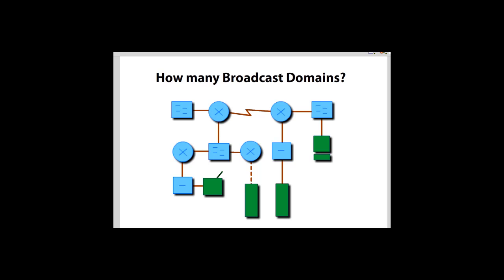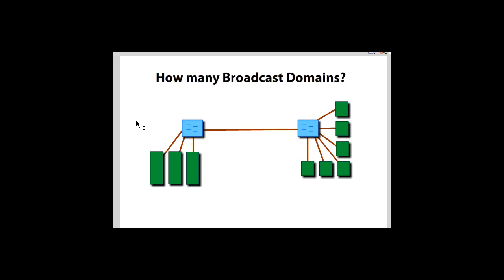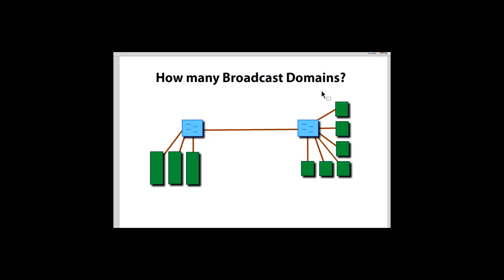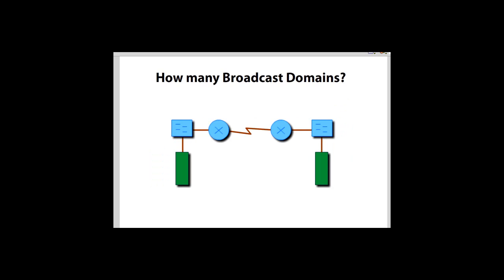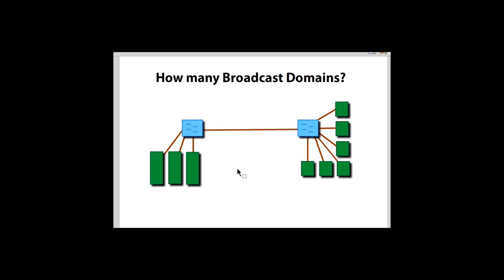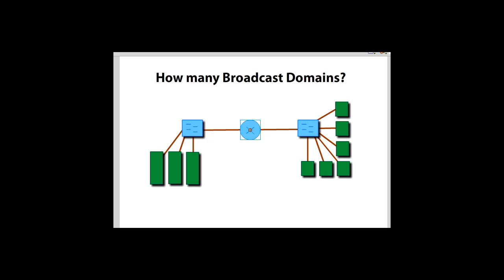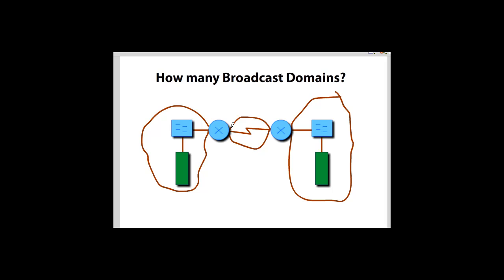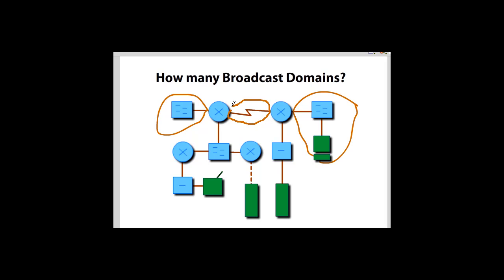How many broadcast domains? Diagram Question CCNA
- What is a broadcast domain? This tutorial answers what is a broadcast domain, and how to discern how many broadcast domains are in the network diagrams? The tutorial has diagram examples and answers. Cisco CCNA